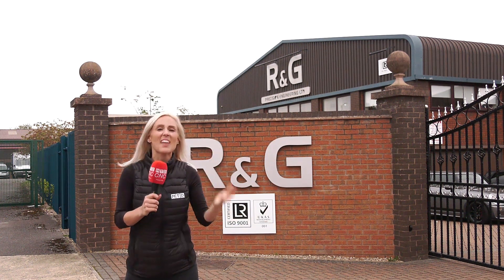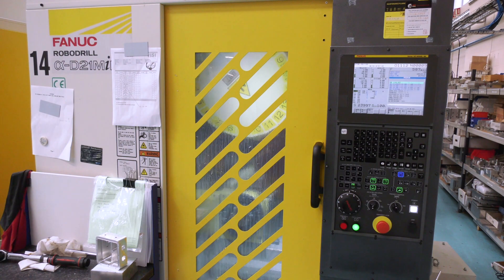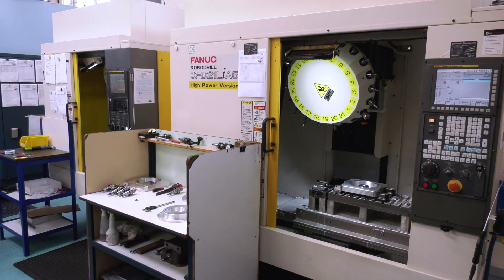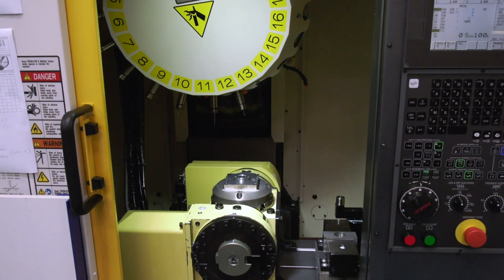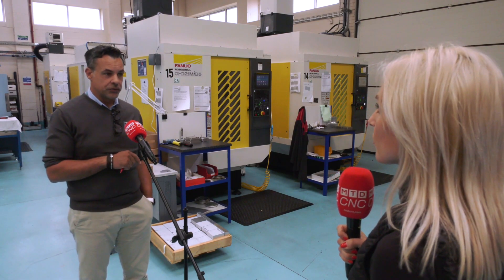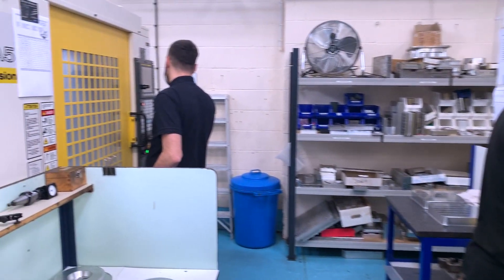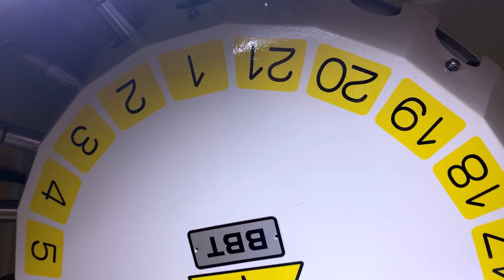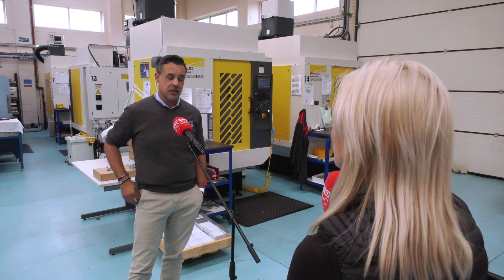R & G Precision - that's a lot of machines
Enzo from R&G Precision shows us around his facility and talks about the implementation of FANUC's ROBODRILL solutions. The reliability of the machines is incredible, they still operate a 1996 machine within the works. Now machining medical parts, exotic materials and components for the motorsport industry. High speed cutting, flexibility, the speed of toolchange and the swarf control are all reasons the company continues to invest in FANUC's machinery.